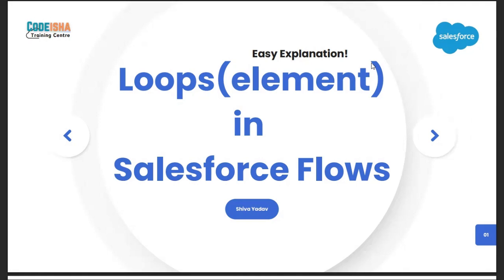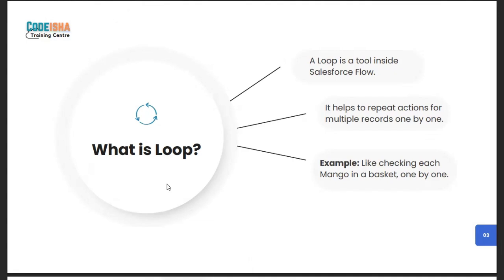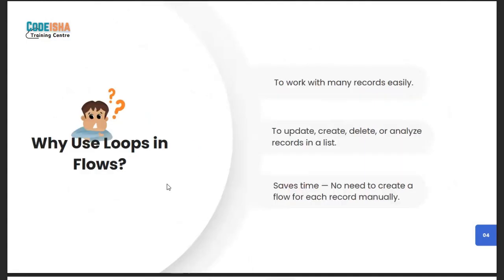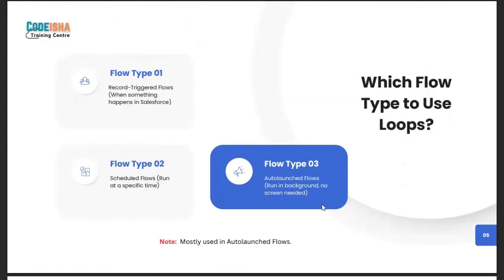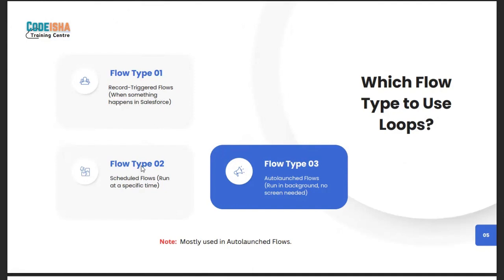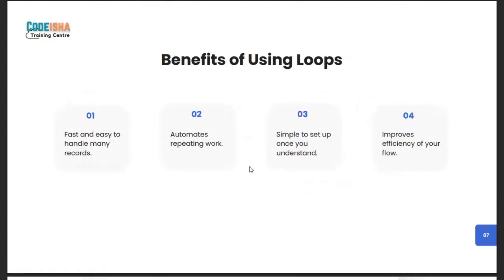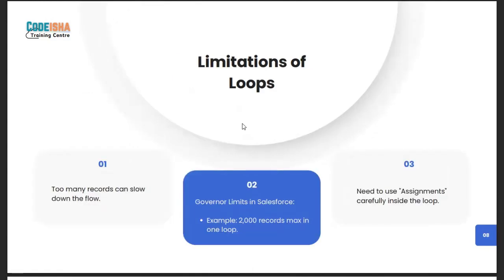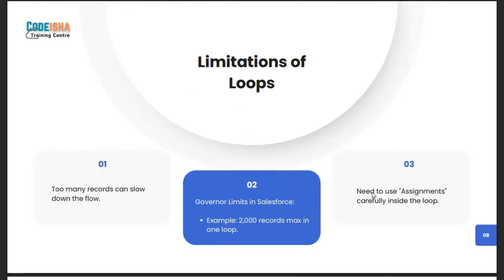Loops in Salesforce Flows Explained | Complete Beginner’s Guide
Learn how to use Loop elements in Salesforce Flows to automate updates across multiple records — no code needed! Perfect for Salesforce admins, beginners, and anyone looking to improve their automation skills with Flow.

Chapters:
0:00 - 0:47 - Intro
0:48 - 1:48 -  What is a Loop element?
1:49 - 3:07 -   Why Use Loops in Flows?
3:08 - 4:30 -   Which Flow Type to Use Loops?
4:31 - 5:08 -  Where Do We Use Loops?
5:09 - 5:50 -   Benefits of Using Loops
5:51 - 7:31 -  Limitations of Loops
7:32 - 8:42 -  Contact Us